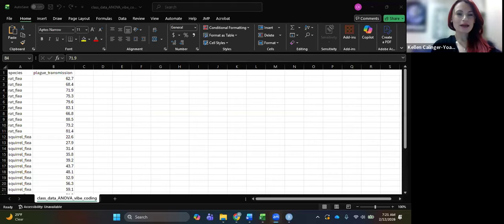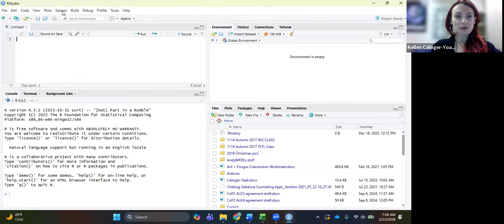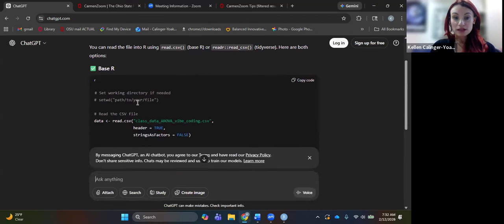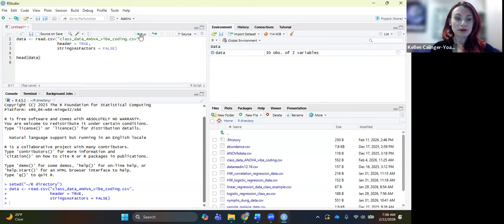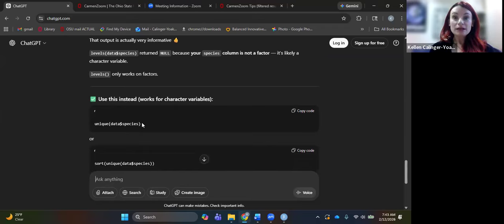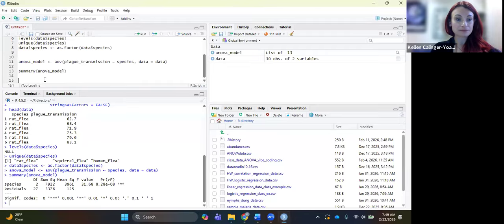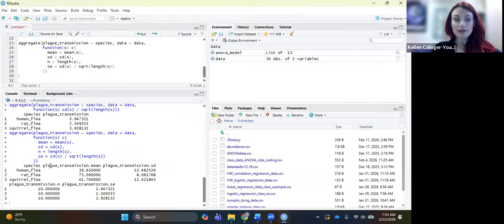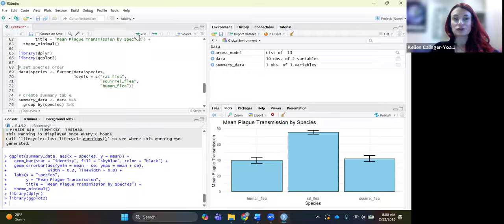A Guide to Coding with ChatBots